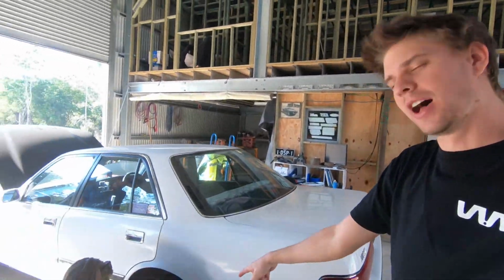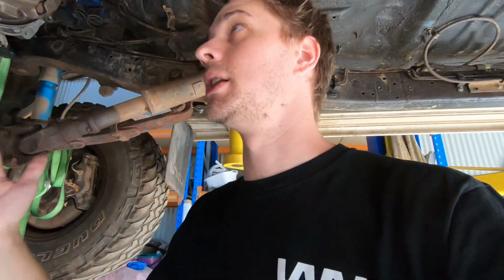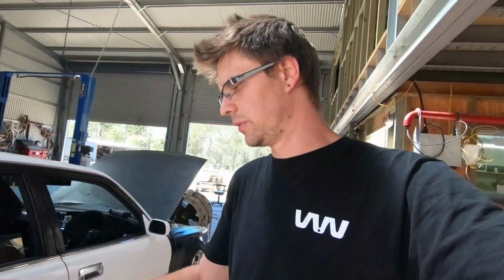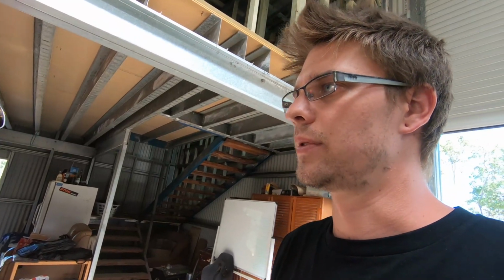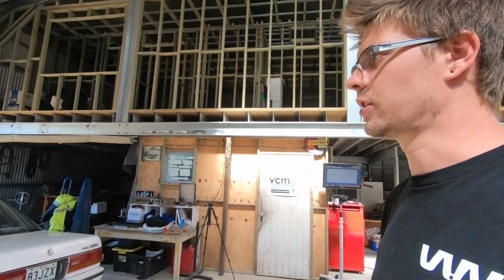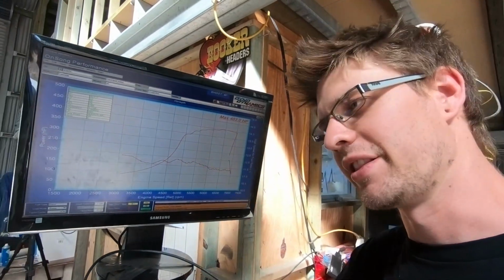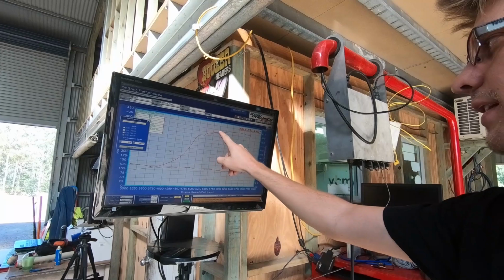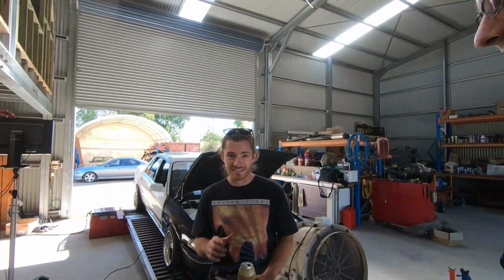1JZ Cressida Build Part 13: Finally Tuned!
Finally finishing the tune on the big JZX83! Loving every minute I spend on the dyno and loving these Link ecus!.